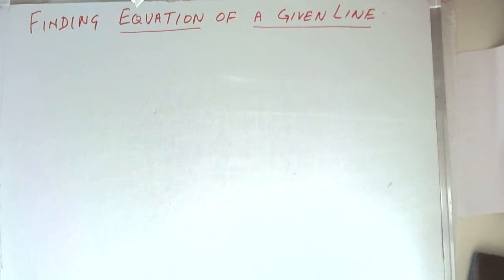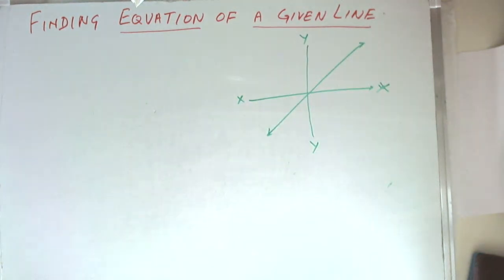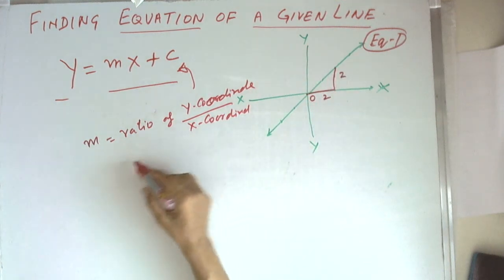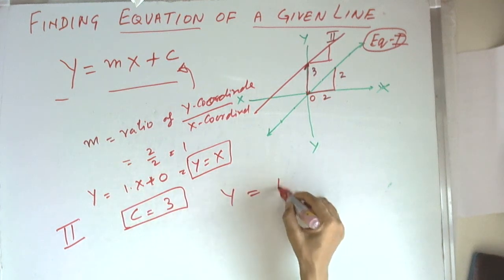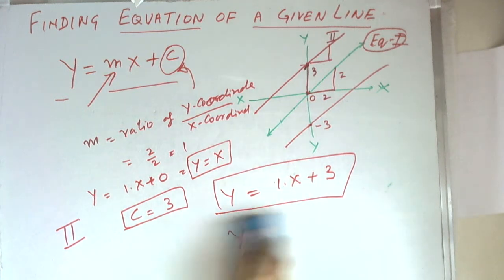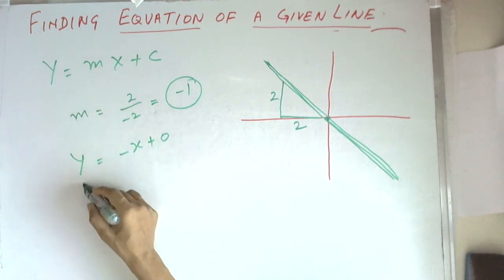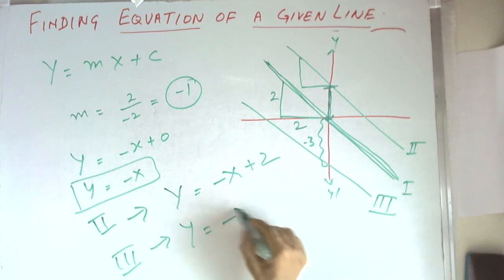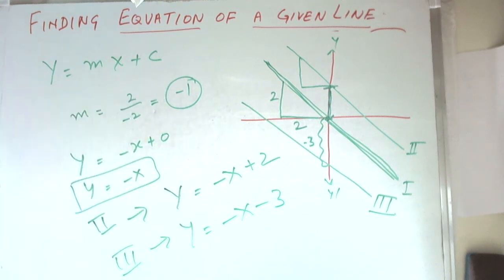5. Finding equation of a given line